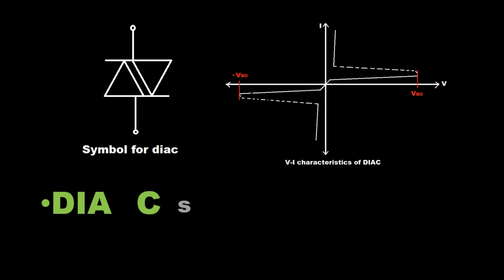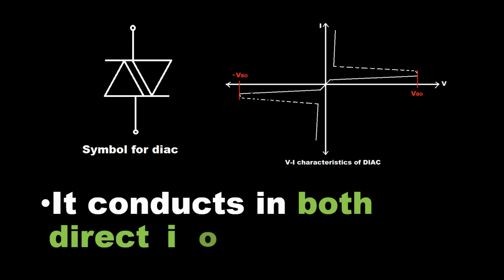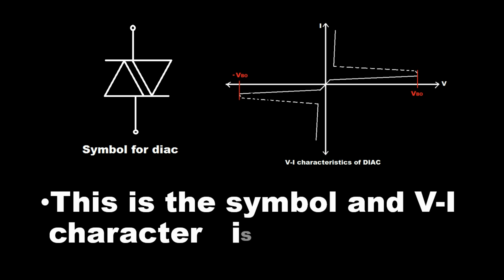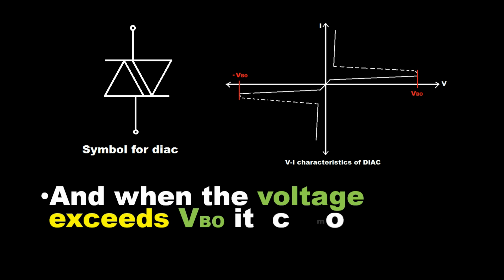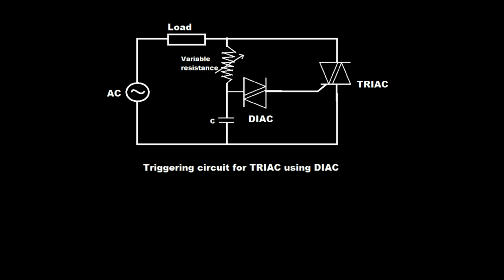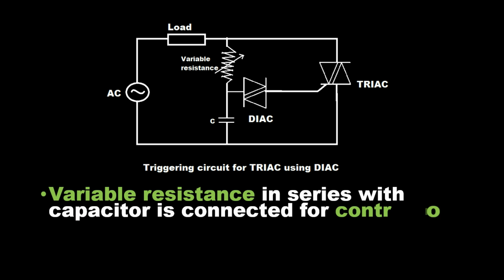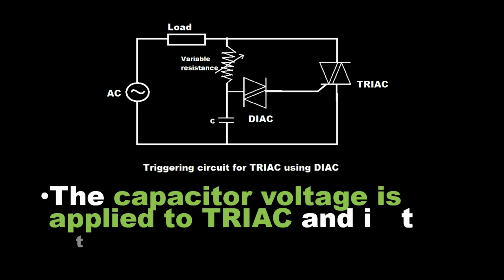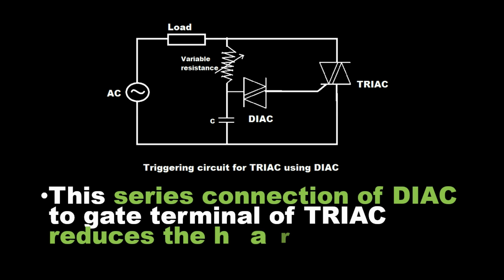TRIAC triggering circuit using DIAC | Electrical Engineering